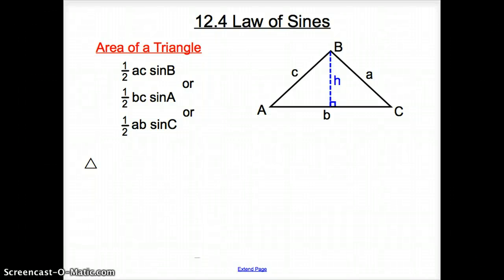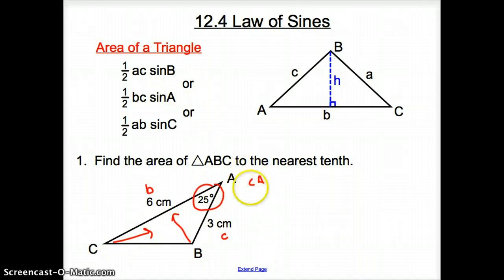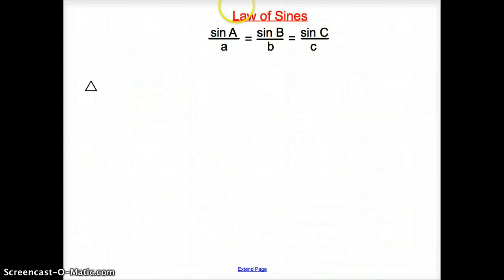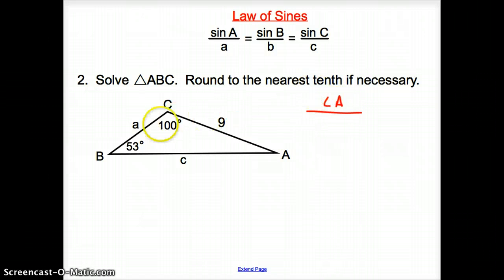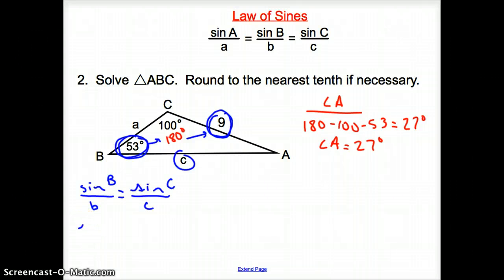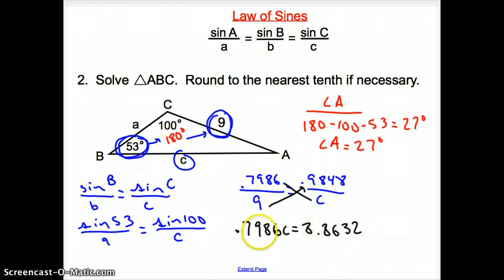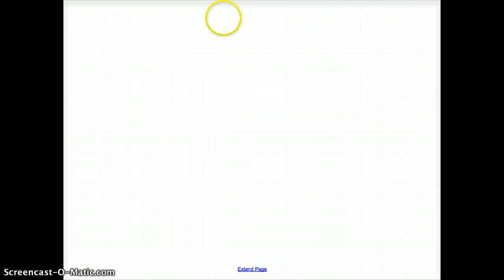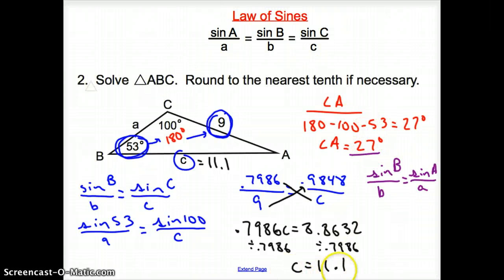12.4 Law of Sines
12.4 Law of Sines